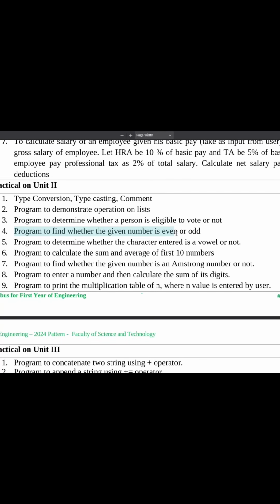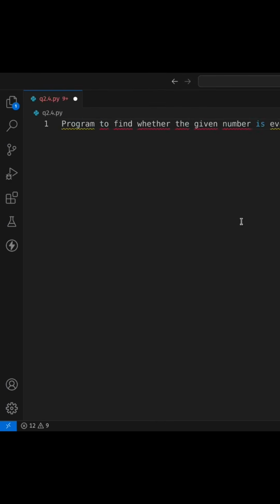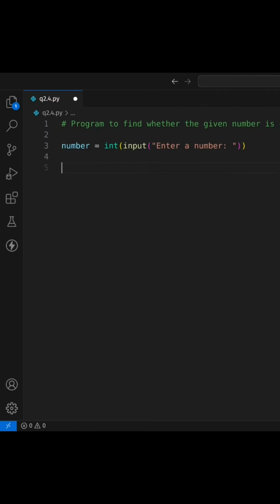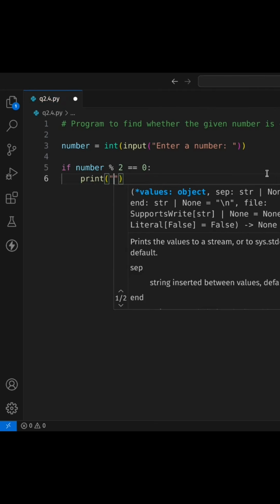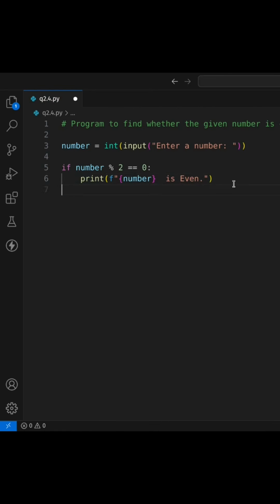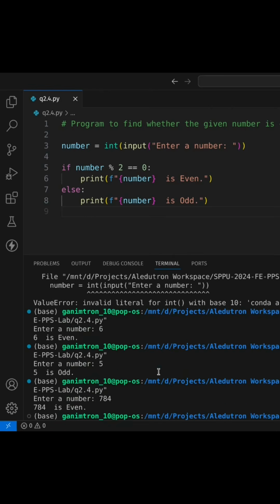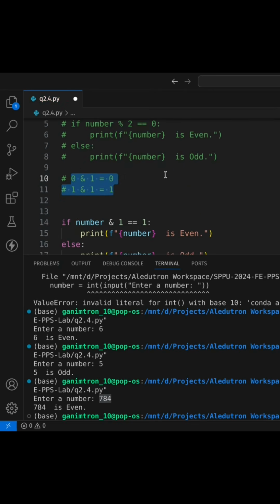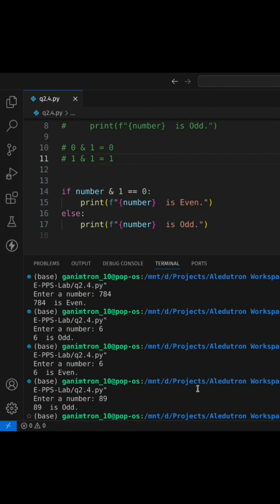Even Odd Num | Unit II Practical | Programming and Problem Solving Lab (PPS) | FE SPPU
Discussing questions of First Year of Engineering (FE) subject Programming and Problem Solving (PPS) 2024 Pattern from Savitribai Phule Pune University (SPPU).

Unit II Practical
4. Program to find whether the given number is even or odd